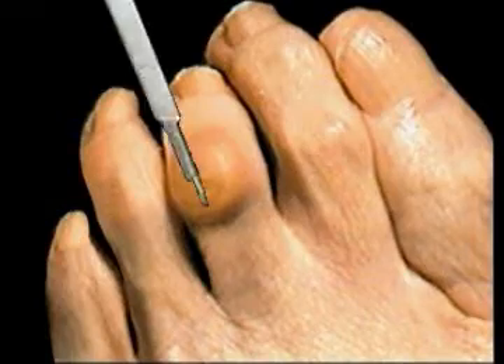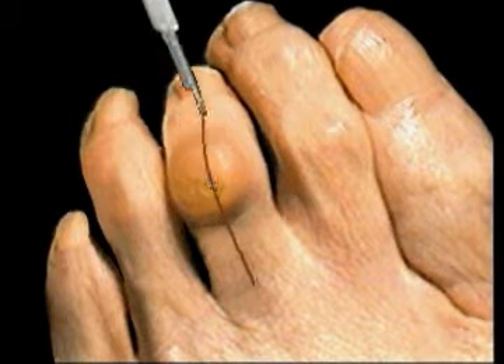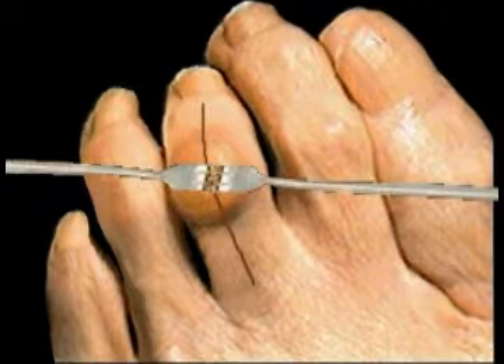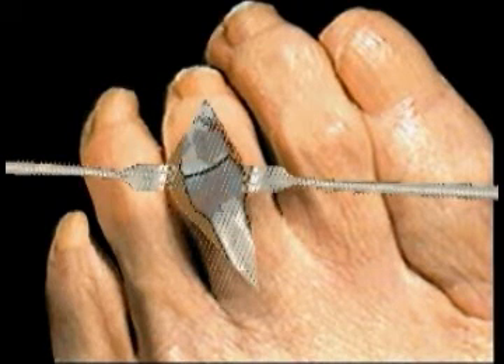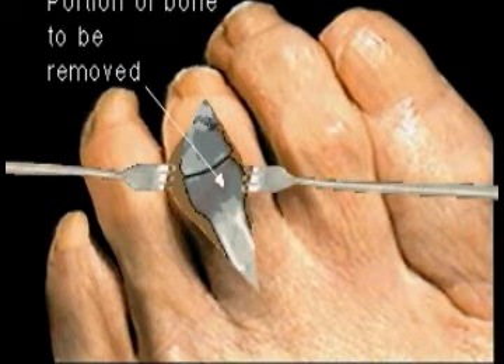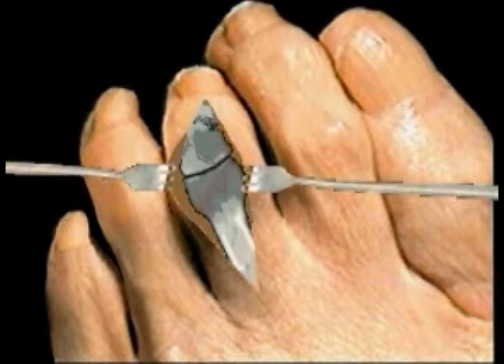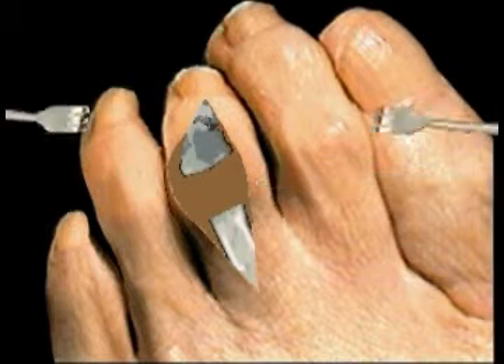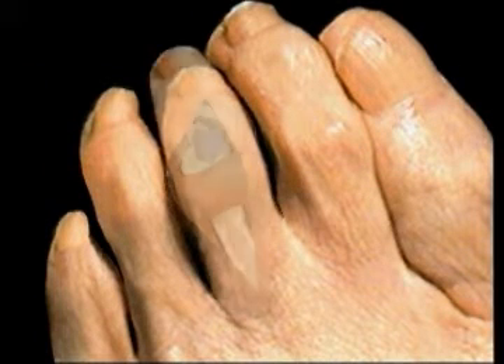Treatment of Hammertoe Deformity using straight incision @ Institute Beaute, New York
Video simulation of treatment for hammertoe deformity with Dr. Suzanne Levine at Institute Beauté, New York.